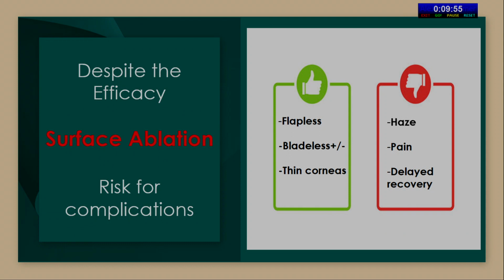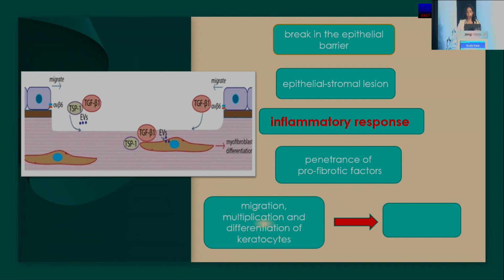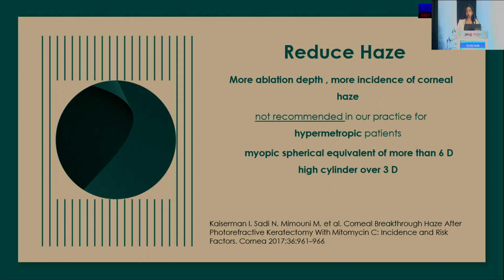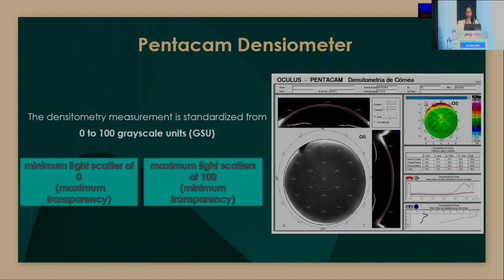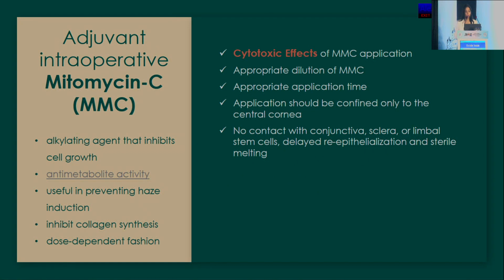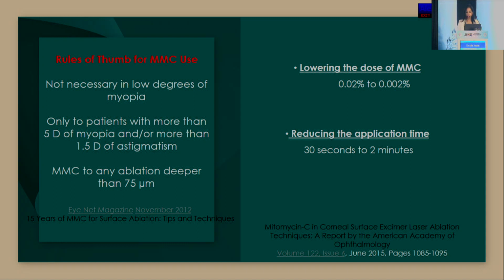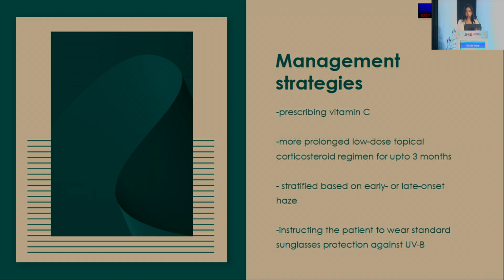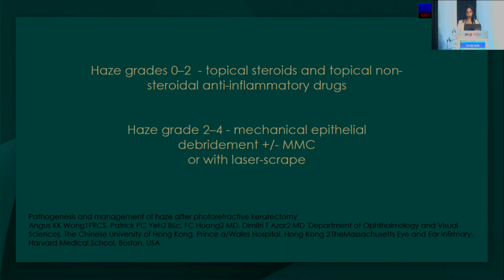AIOC2024 IC546 Topic Dr Alia Yamin Haze causes and management